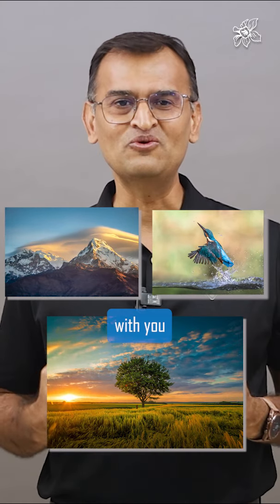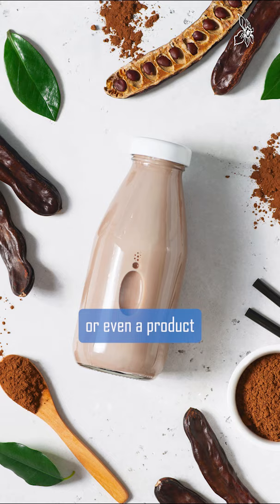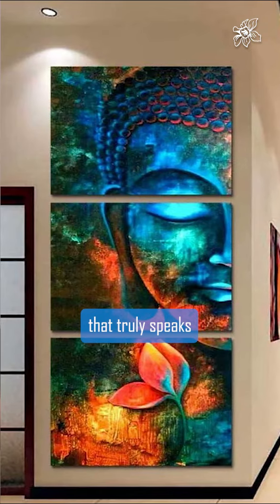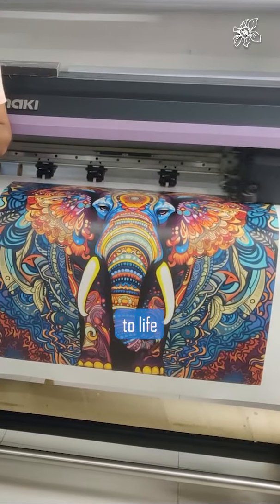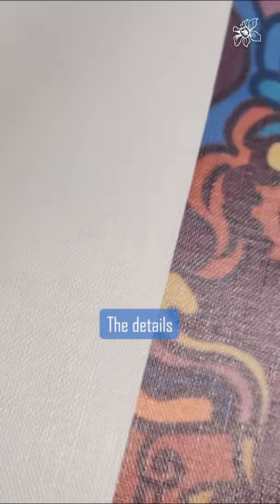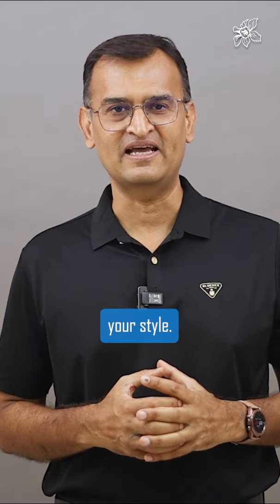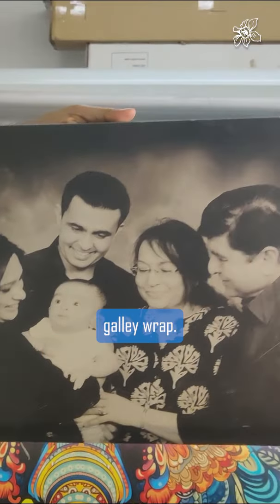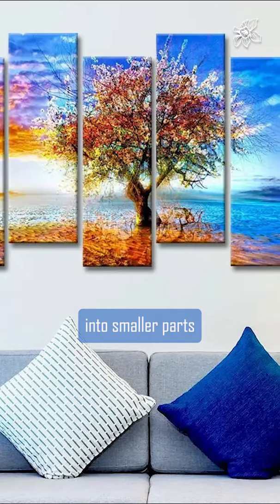Canvas Prints to Transform Your Office Walls!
🎨✨ Ready to transform your workspace from drab to fab? Discover how custom-printed canvas prints can add a burst of personality to your office walls! 🌟 Whether it's a cherished family photo, an inspiring quote, or a standout product image, let your walls tell your unique story. 🖼️💬

👀 Watch the video to see how easy it is to create your own masterpiece:
1️⃣ Choose a meaningful image.
2️⃣ Partner with a top-notch digital print provider for stunning clarity and vibrant colors.
3️⃣ Pick a frame that suits your style—whether it's a classic wooden frame or a modern gallery wrap.

Get creative with a tiled frame layout for a truly unique look! 🎨✨

Next time you glance up from your desk, be greeted by a masterpiece that motivates and moves you. ✨💼